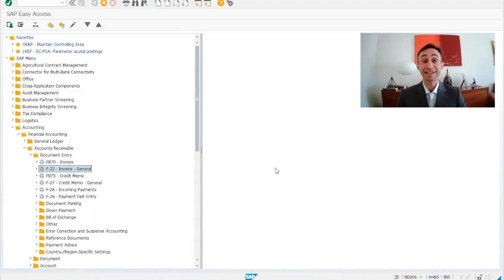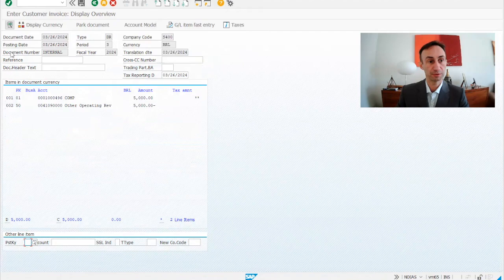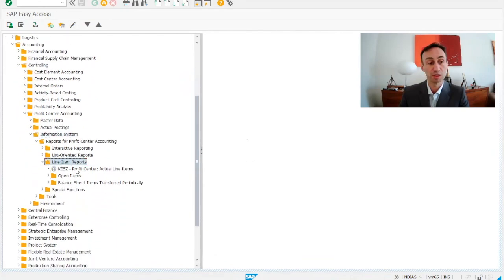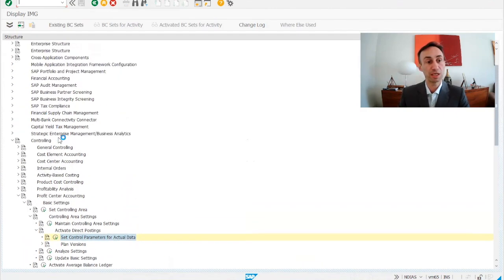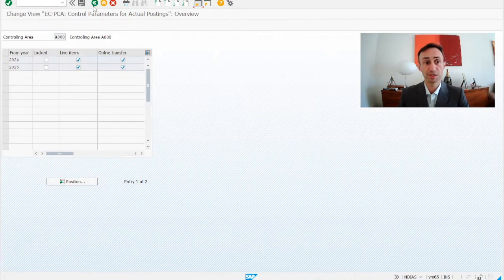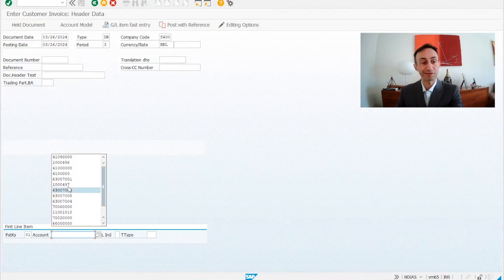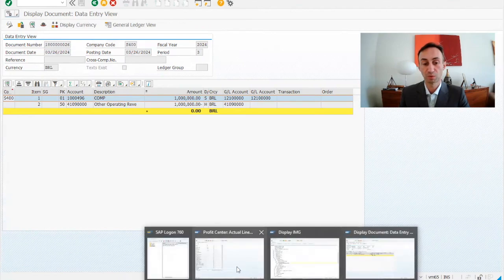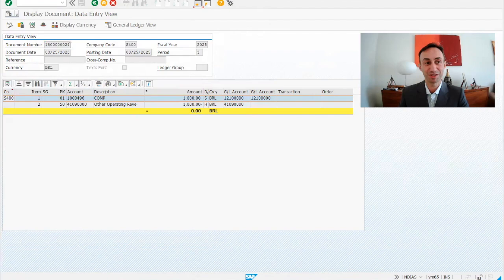How to Activate Direct Postings for Profit Center: SAP S/4 HANA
In this video I show you everything you need to Activate Direct Postings for Profit Center in SAP S/ HANA. Hope you like it, cheers!